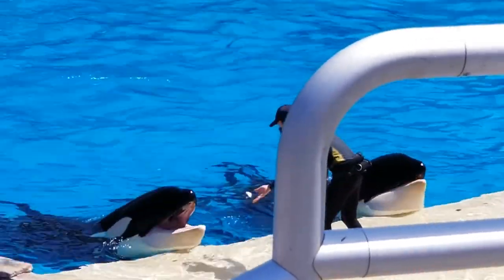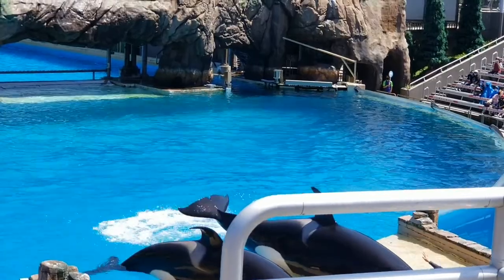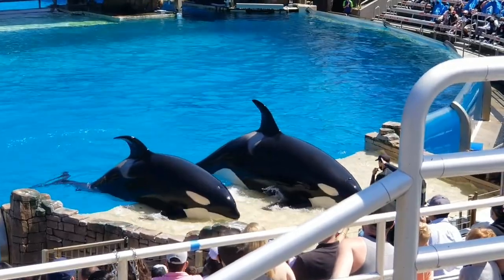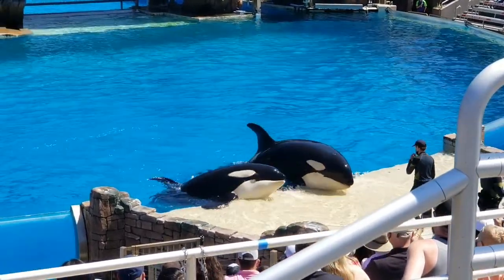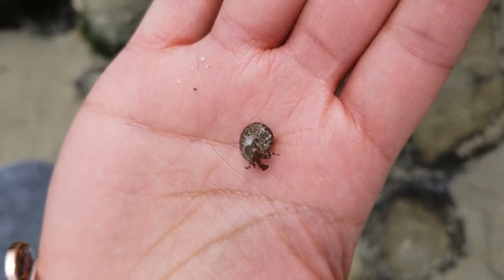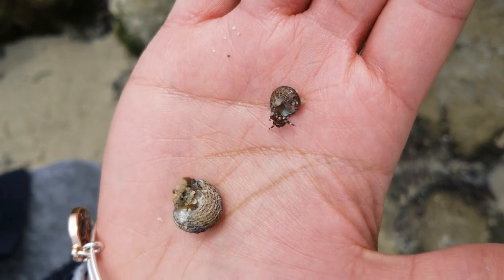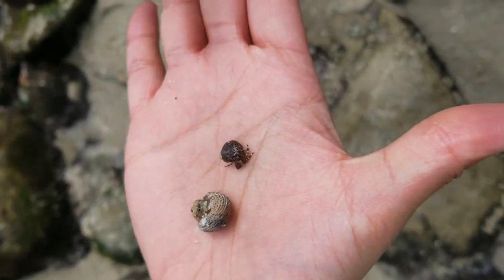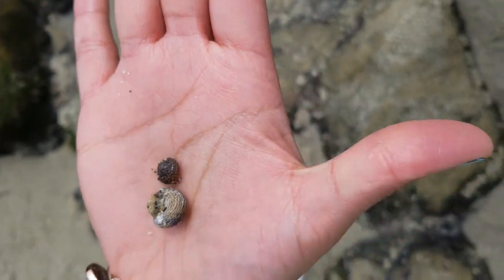SeaWorld Vacation 2021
Join us as we explored the wonders of Sea World San Diego... Whales, Rays, Turtles and much more...

DIGITAL DESIGN & MORE
Images – Dollar Tree, Amazon, Walmart, Otify, Gograph, Canva, Crezilla, Clker, Cusineclipart, Similarpng, Smith’s Grocery, Target, Disney, Citypng, Windows & Microsoft Clipart, Sea World, Sesame Street, Emojis
Music & Sounds - YouTube Library
Design Layout – Canva.com